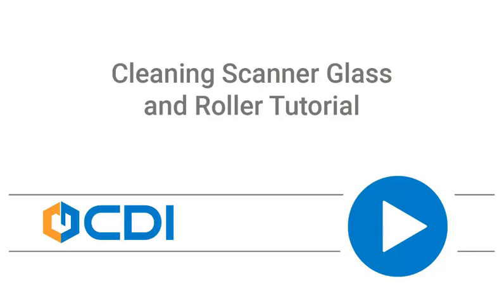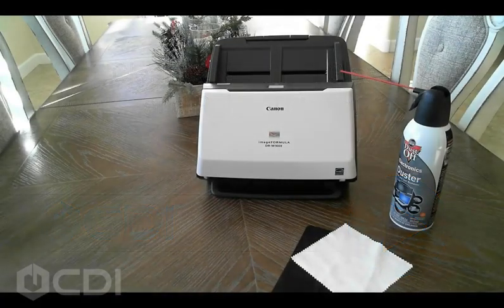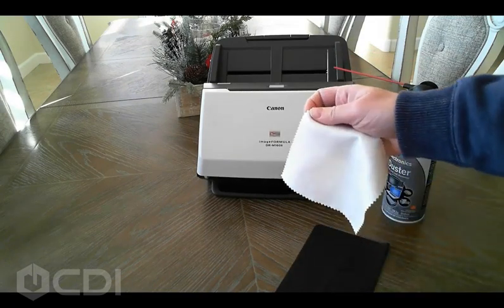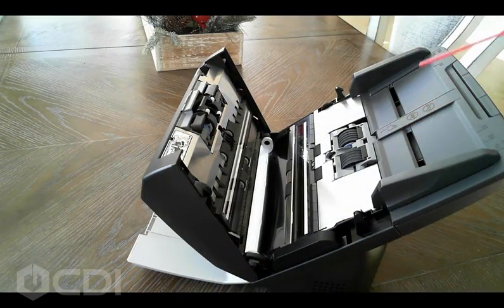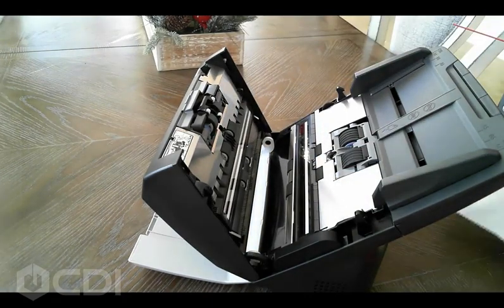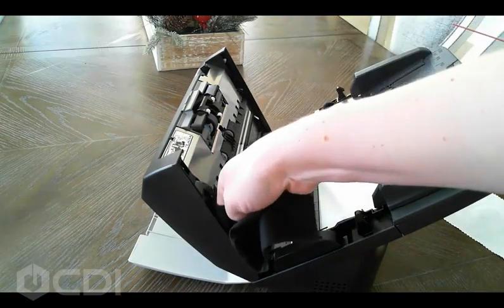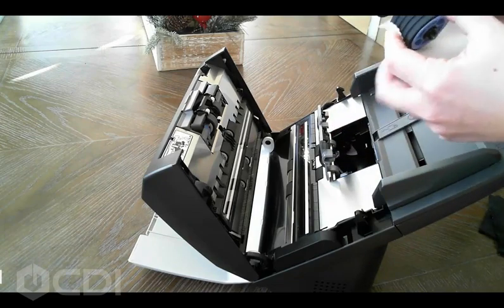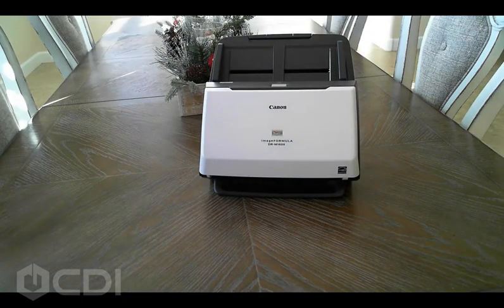How to Clean your Scanner's Glass & Roller by CDI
Need further assistance? Contact the experts at CDI for the very best in...

• Laserfiche Support
• Laserfiche Sales
• Laserfiche Consulting
• Laserfiche Hosting
• Laserfiche Integrations
• Scanning Hardware
• Scanning Services

Hourly consulting packages available. Contact the pros at CDI today!